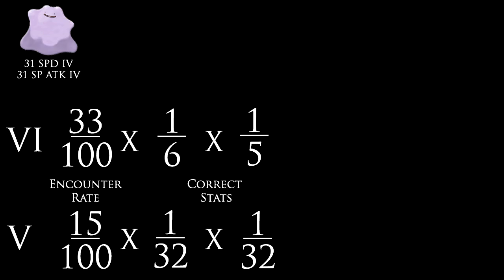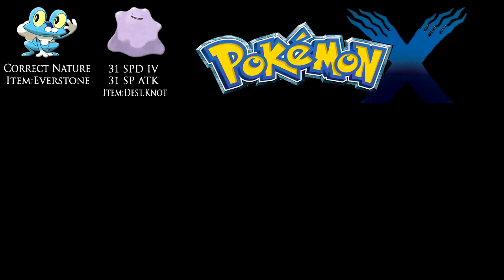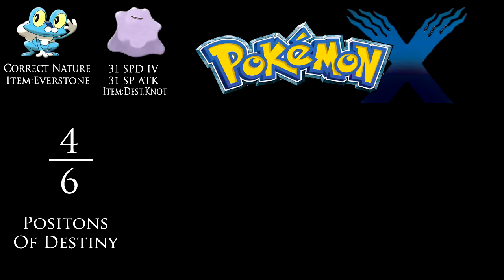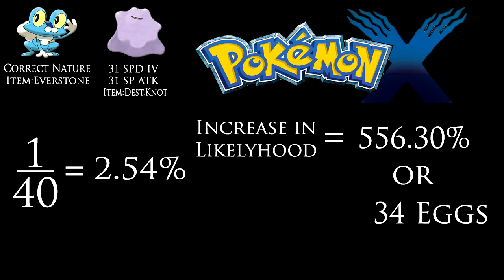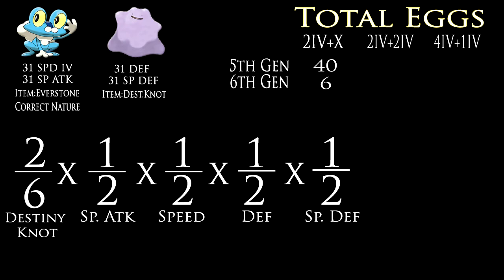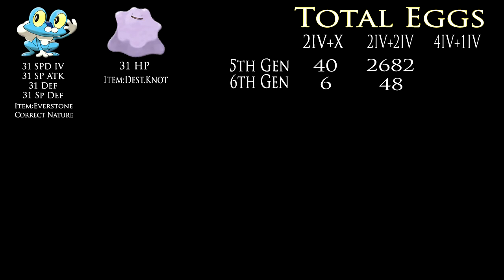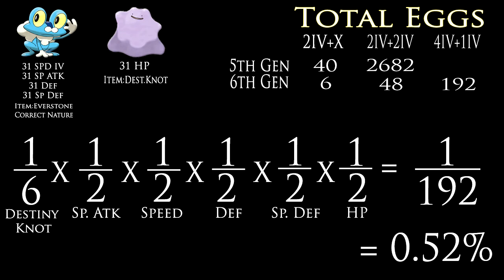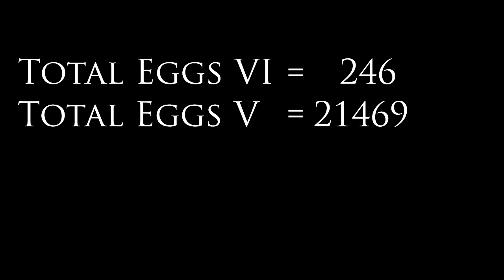The Math Behind Breeding in Pokemon X & Y!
Want to understand the in depth probability involved in breeding in the 6th generation of Pokemon? Well this is the video for you!